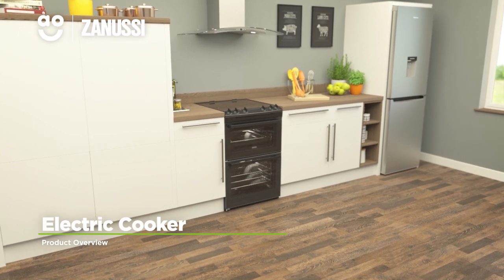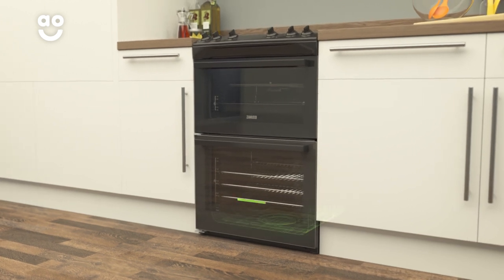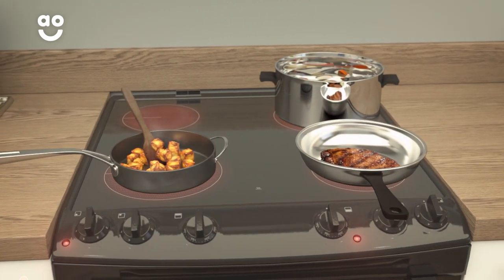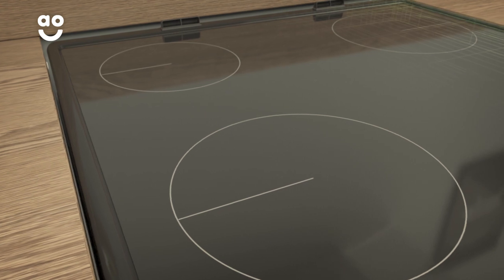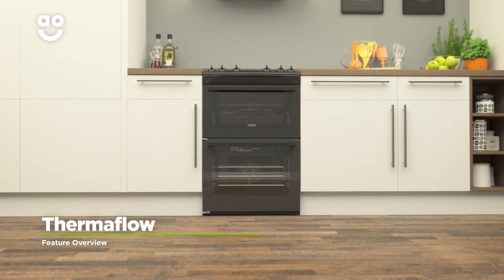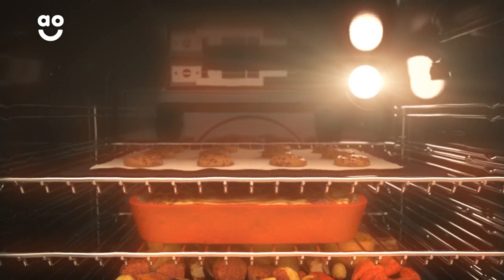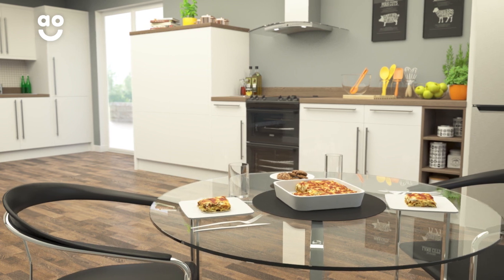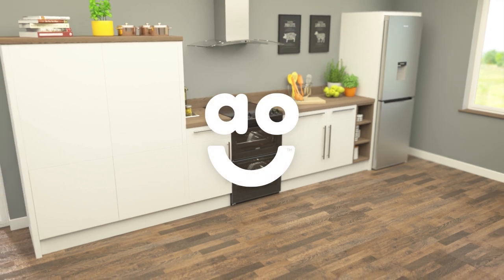Zanussi Electric Cooker ZCV66050BA Product Overview | ao.com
Always enjoy mouth-watering results with this black electric cooker from Zanussi. Whatever you’re preparing, you’ll find it economical to run, as both its main and second ovens are rated A for energy efficiency. Because the main fan oven uses Thermaflow® technology to circulate hot air inside, food is thoroughly cooked on every shelf without flavours transferring between your dishes. And, when it comes to preparing the vegetables, the ceramic hob heats up in no time, so you can get cooking straightaway. Cleaning up afterwards is easy too, thanks to the oven’s enamel interior which stops food splatters from sticking, so it’ll just need a quick wipe.